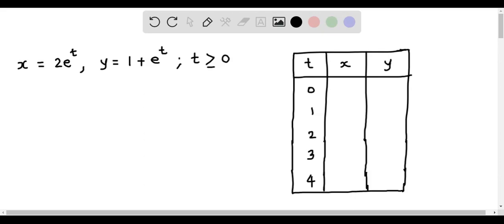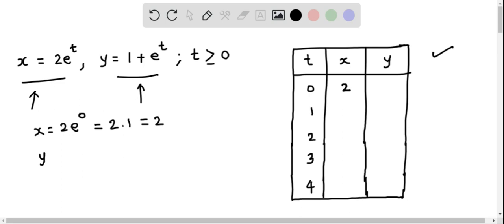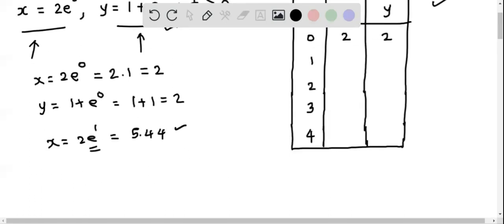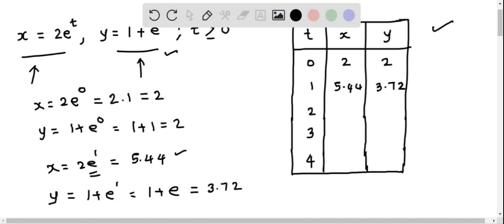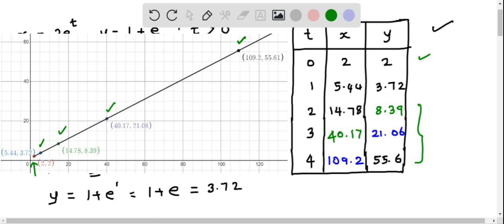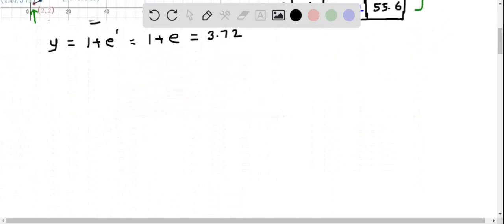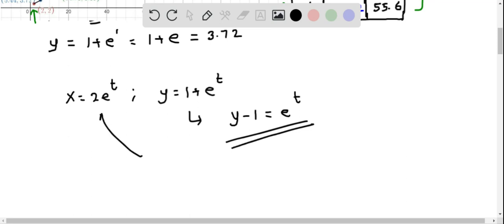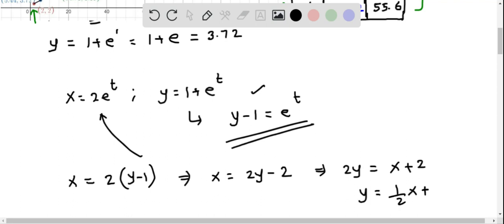Calculus AB Graph Parametric curve and determine rectangular equation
Graph Parametric curve and determine rectangular equation